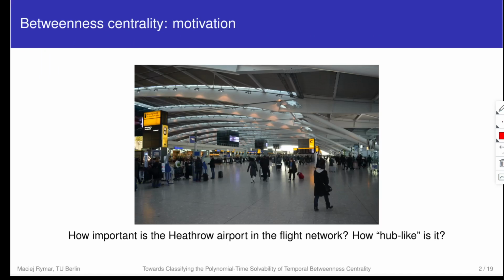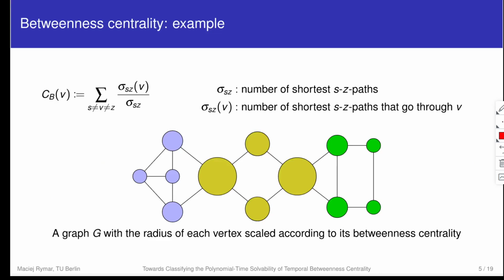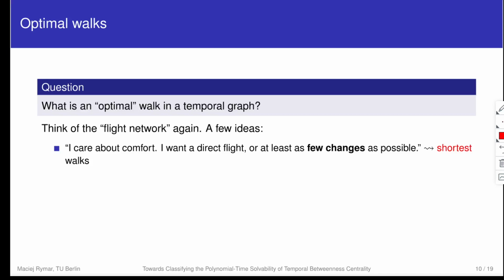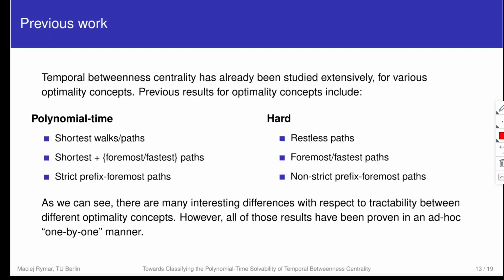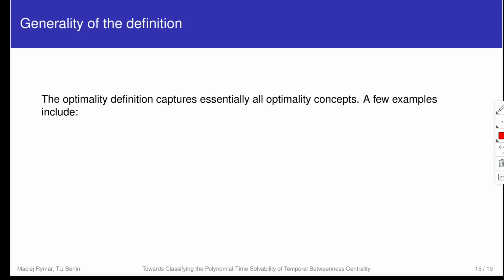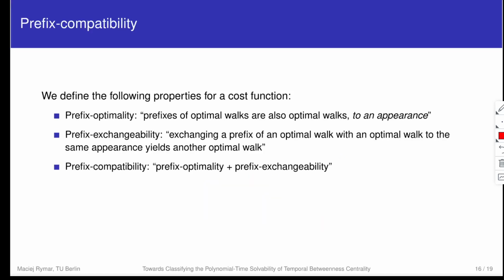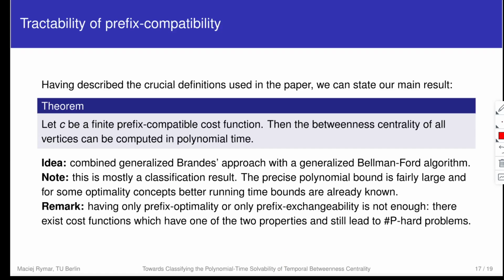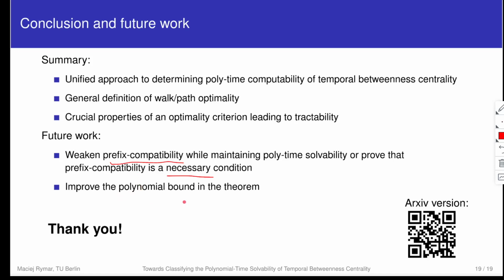WG 2021: Towards Classifying the Polynomial-Time Solvability of Temporal Betweenness Centrality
Paper by Maciej Rymar, Hendrik Molter, André Nichterlein and Rolf Niedermeier
Presentation by Maciej Rymar